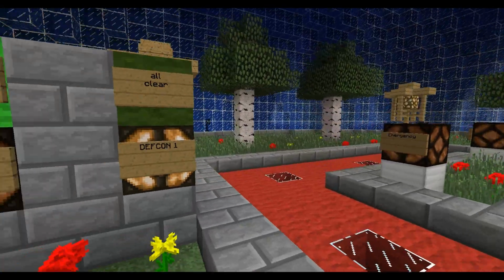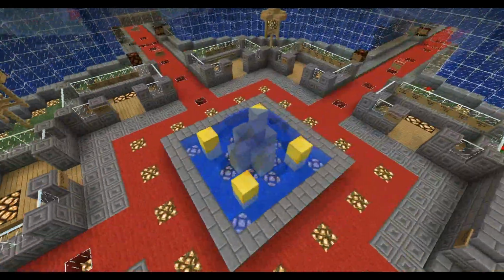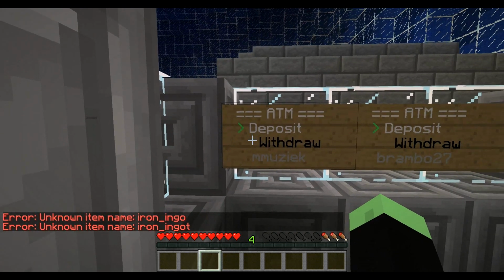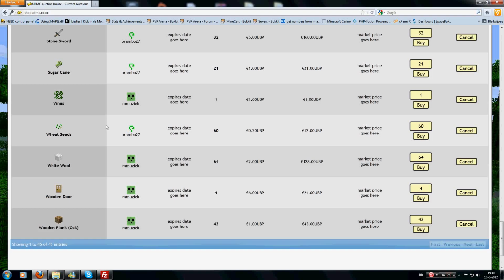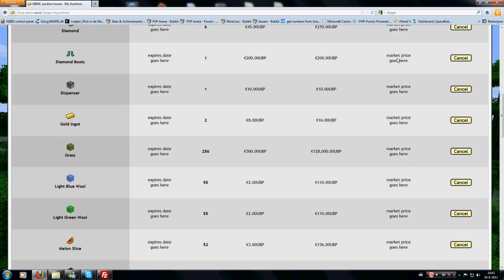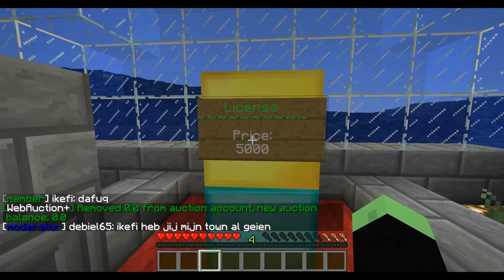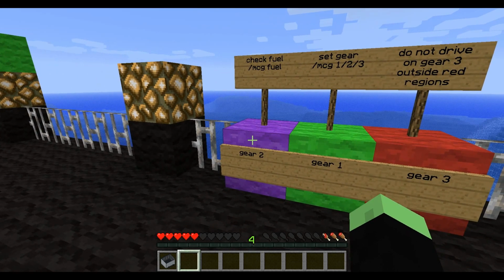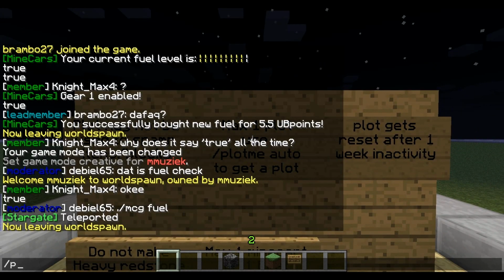UBMC Tour & UBMC Training Course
the first part is the tour second part (2:10) is the training video